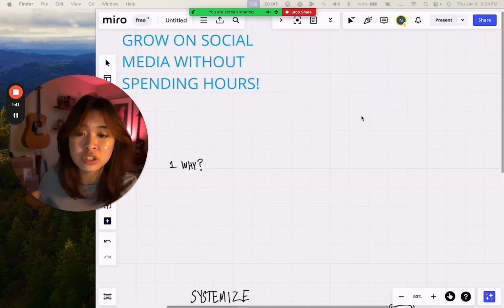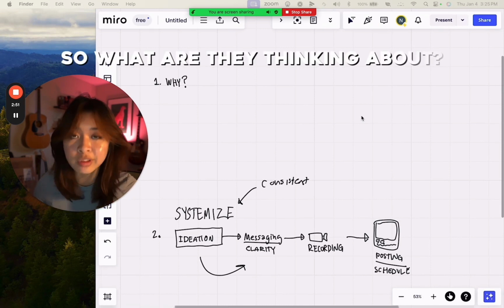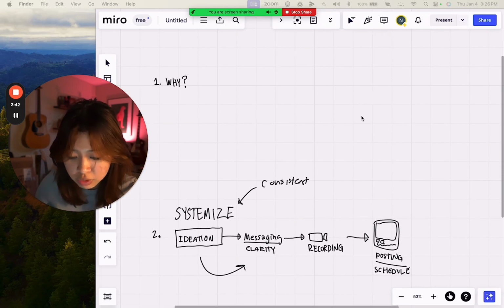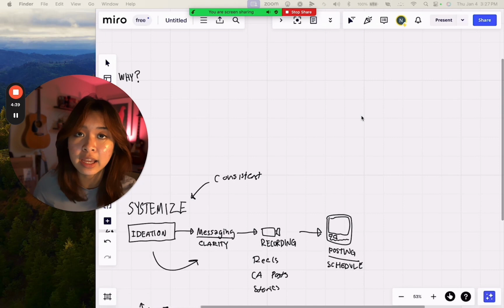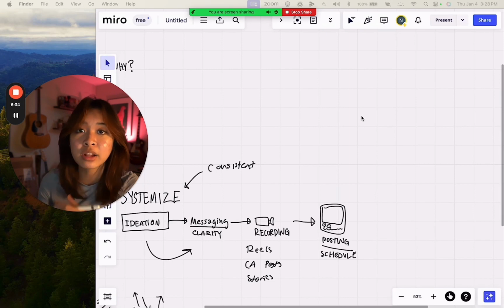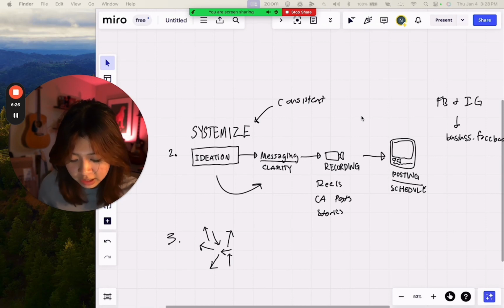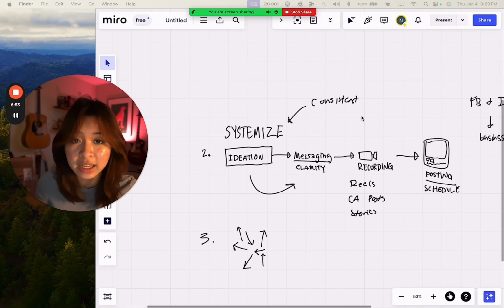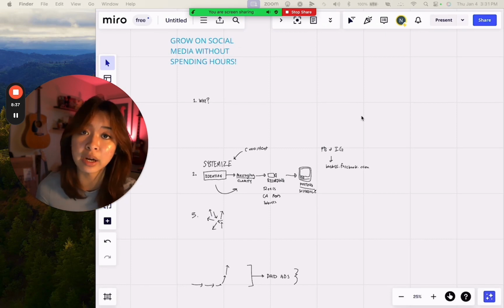Instagram for Architects (Without Spending HOURS)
In this video I will be breaking down how to create content on Instagram, grow your account, and win more projects ALL without spending hours of your time...

Book a 1-1 Call Directly With Me to See If I Can Help You Grow

My consulting company, OTTR Media, is a very intensive, hands-on program designed to help you grow your architect/design business with predictability utilizing systems and effective branding strategies to go from working INSIDE the business to ON the business.

I work 1-1 with a couple dozen firms each month, and they see on average 10 high-quality leads willing to spend $1M minimum on their project every month. I've generated over $3M high-end inquiries working with architects and designers!